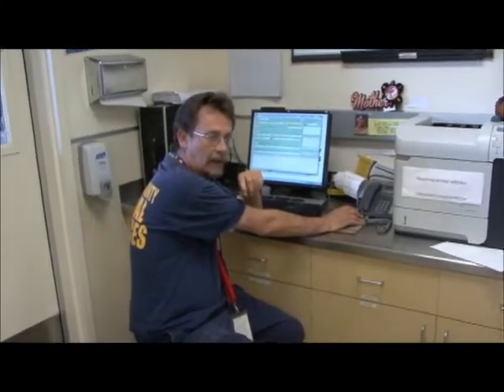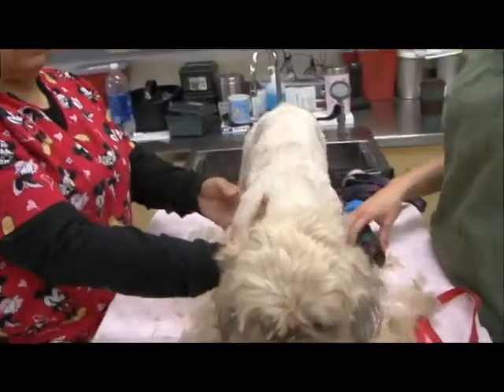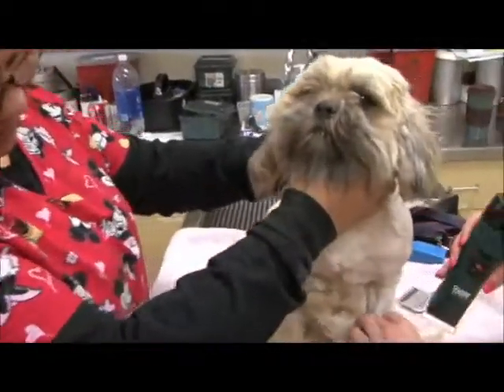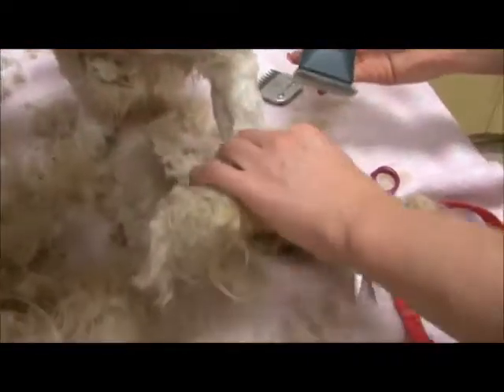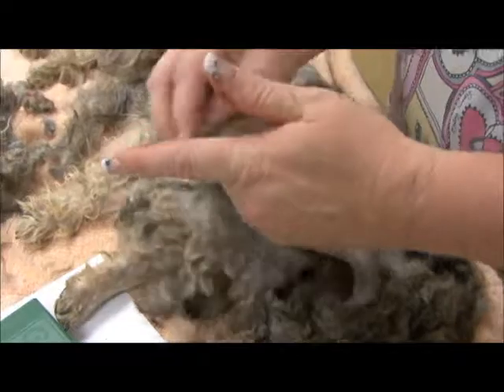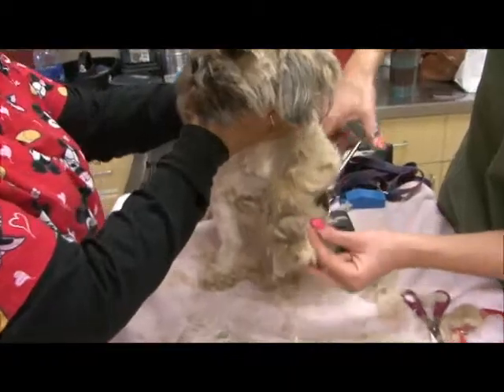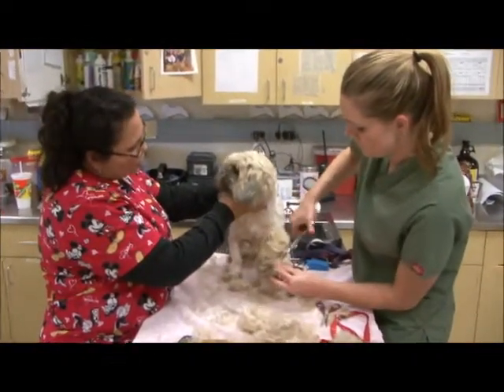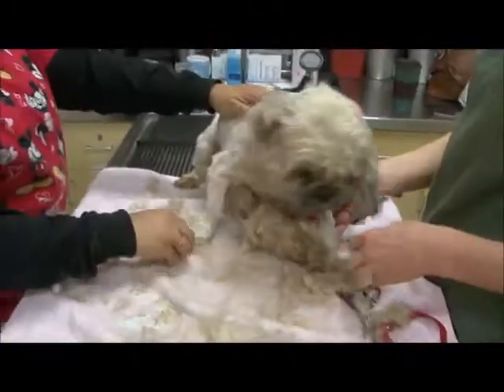MATTED NO MORE a Riverside County Animal Services Video Short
Riverside County Animal Services officers impound tens of thousands of dogs each year in our three shelters. Sometimes the pets are in less-than-ideal condition. But the Veterinary Services Division trained professionals do all they can to make the pets feel better immediately upon arrival. Here are just two dogs that needed some help in getting more comfortable .